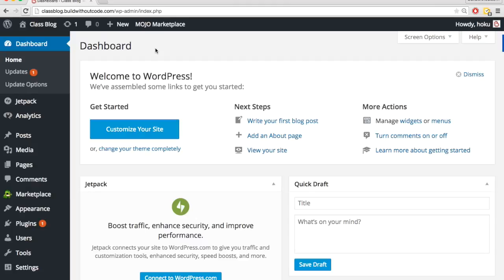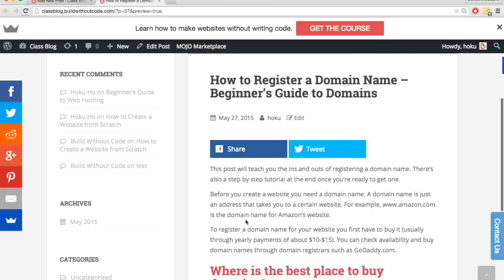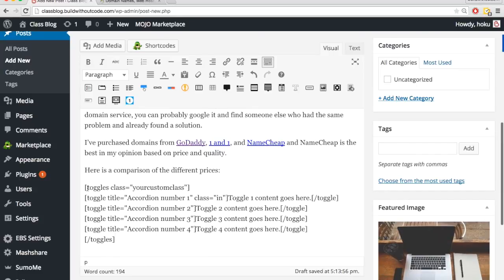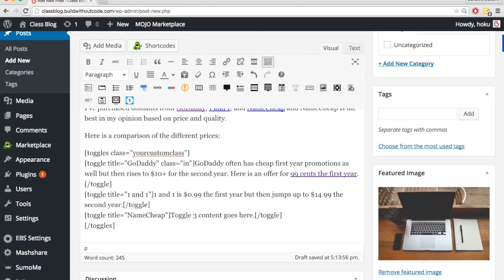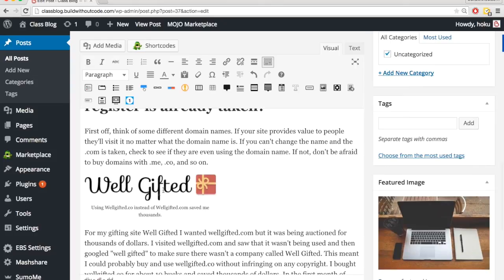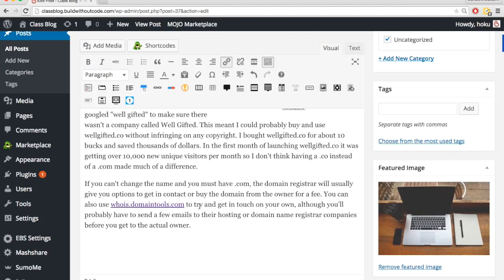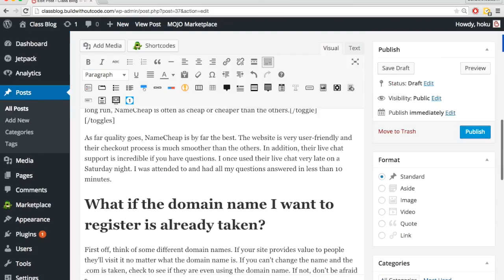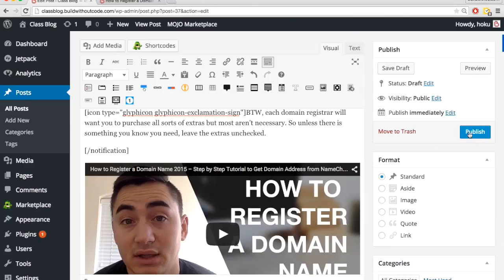83 Creating a blog post